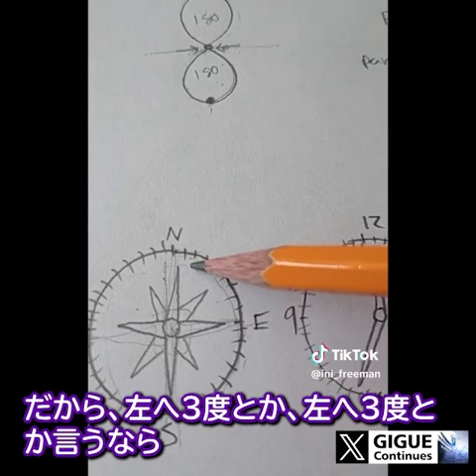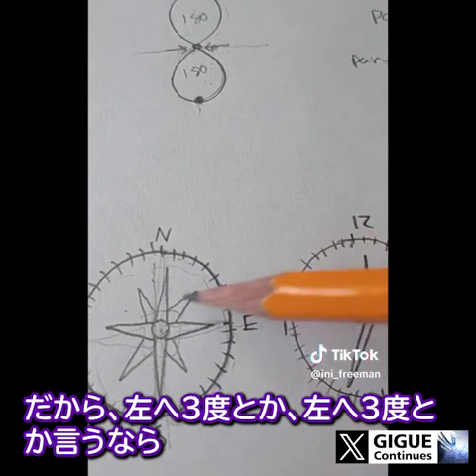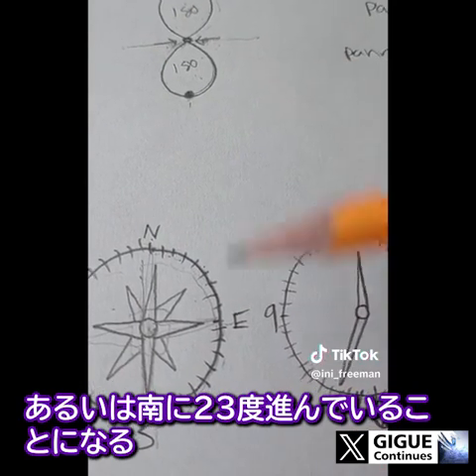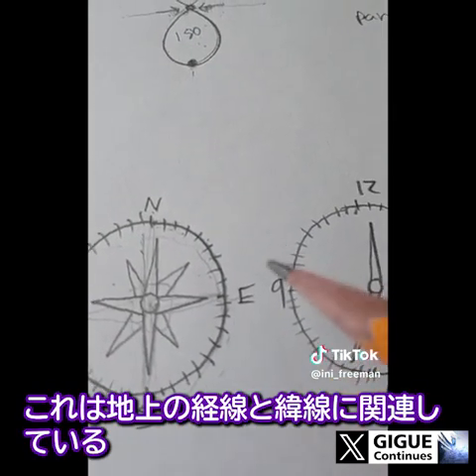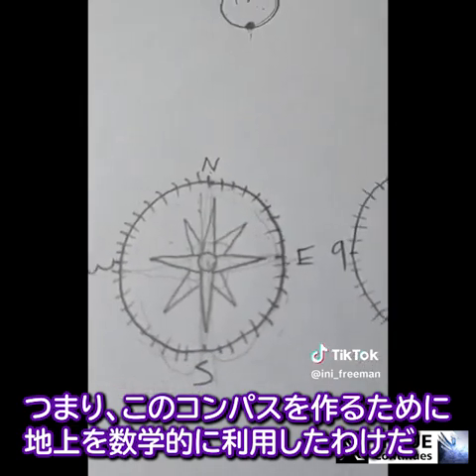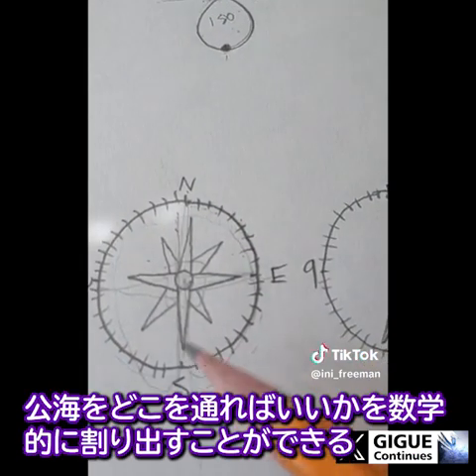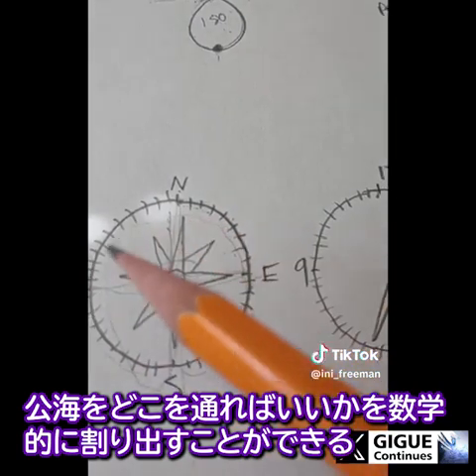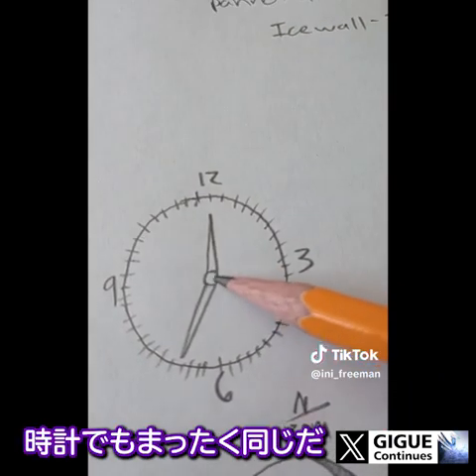🟦トロイダル電磁的エネルギーフィールド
ここでは新しいフラットアース理論のように感じるかもしれませんが、同じことです。
全てはつながり、細胞が二つに分かれている、脳がセパレートして左脳右脳があるように、全てはトロイダル電磁的エネルギーで神よって創造されたものだから。

はじめに神が天と地を創造された。

始めがあり、何もなかった

0があり細胞が分裂する様に8になる
Bible   By ball
全てはトロイダル電磁的エネルギーフィールド
アースは動かない慣性の平面である
そして無限の存在になる
生と死
太陽　月
電気　磁気
男　女

※無断コピー、転載禁止。自分のアカウントでコピー、埋め込みなどで利用することはお断りします。